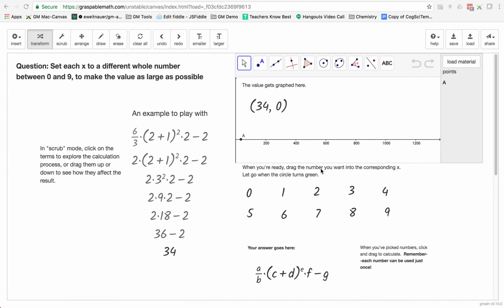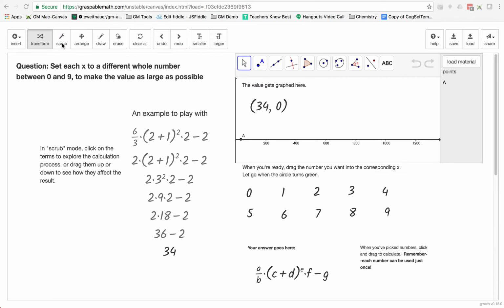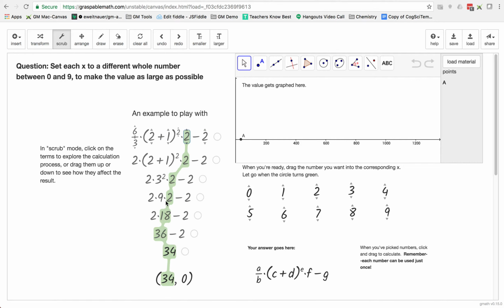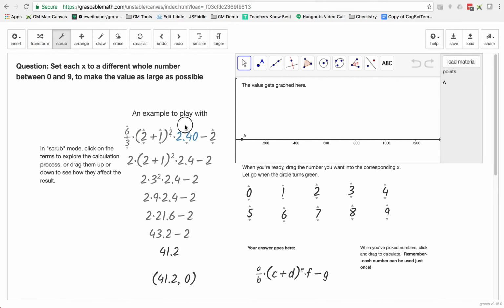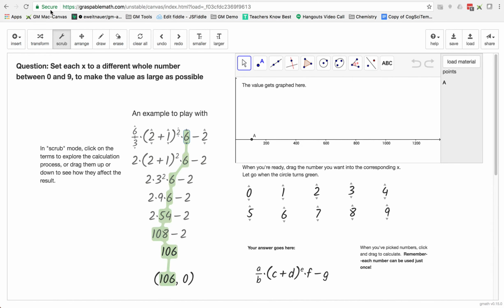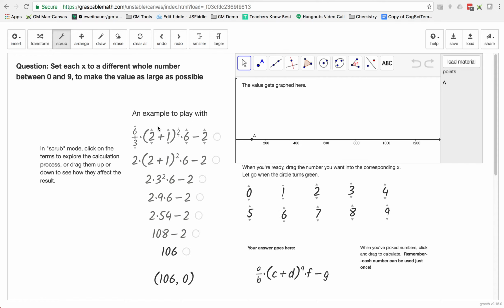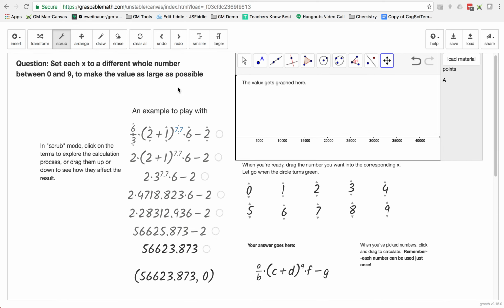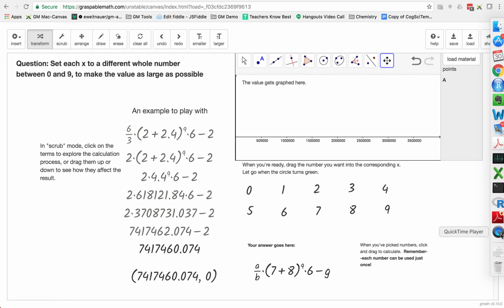OpenMiddle Problem Order of Operations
This is a Graspable solution to this problem from openmiddle.com, a great website of non-standard problems, many of which we think play really nicely with GM.